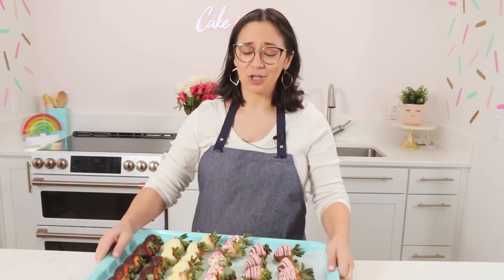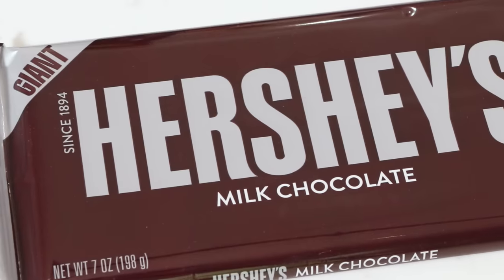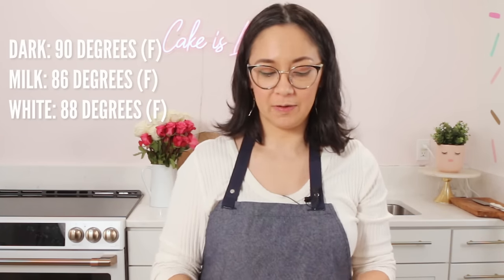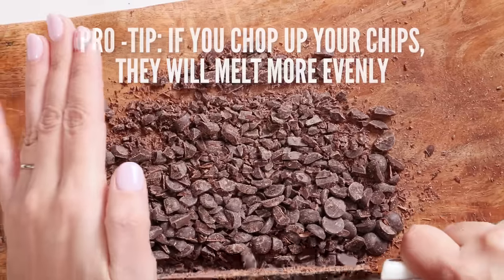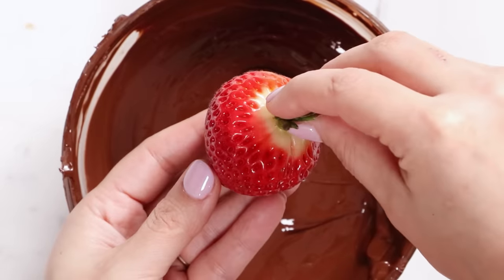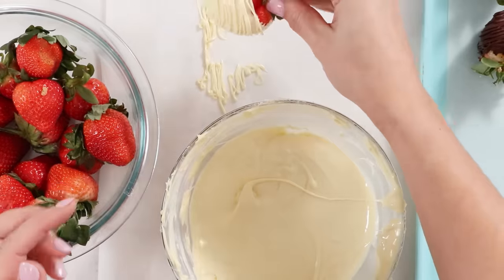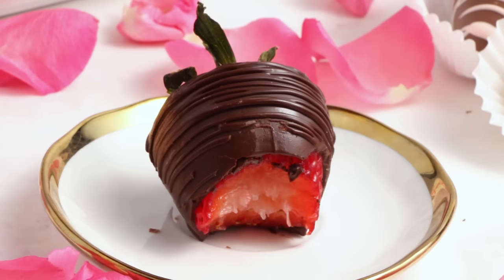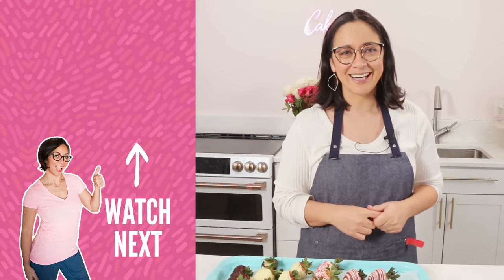The Best Chocolate Covered Strawberries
How to make beautiful and delicious chocolate-covered strawberries using milk, dark and white chocolate. Get tips on how to melt chocolate flawlessly, color chocolate, and make your chocolate-covered strawberries last as long as possible.

CHAPTERS ►
00:00 Intro
00:26 Preparing the strawberries
02:41 Choosing a chocolate
05:27 Melting the chocolate
10:32 Dipping the strawberries
15:02 Coloring the chocolate
17:14 Storing the strawberries